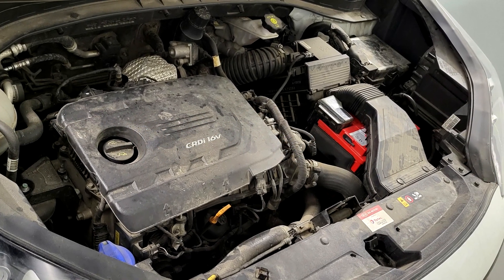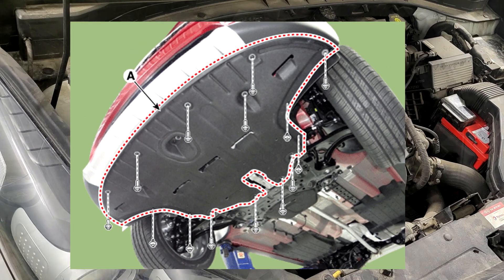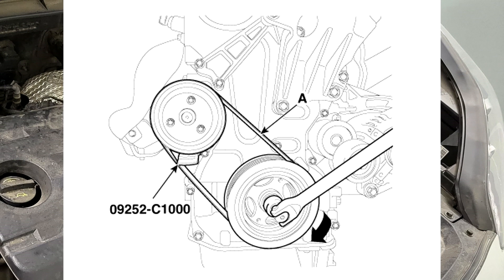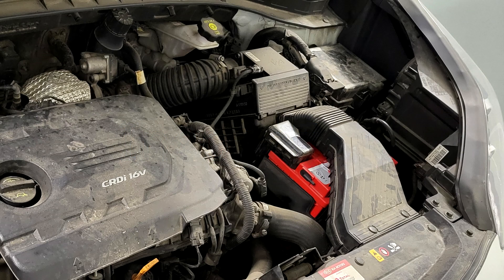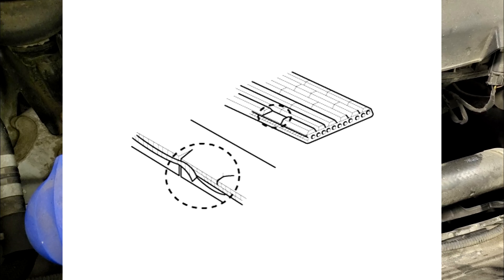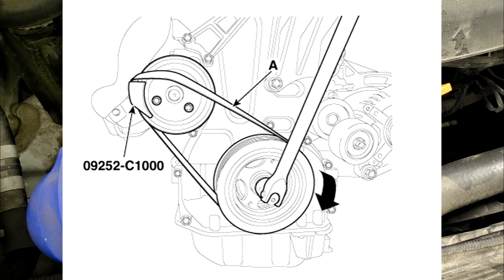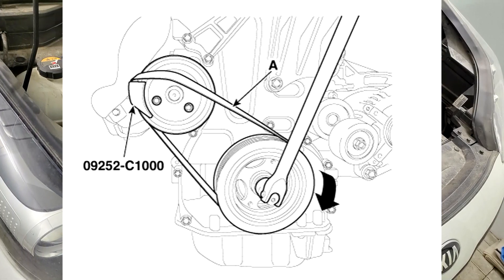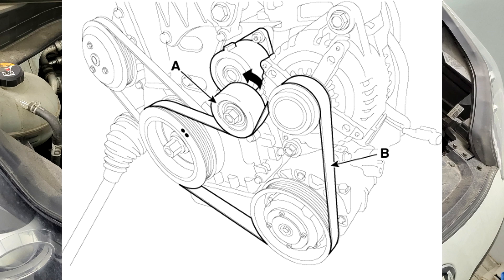Kia Sportage 4th Gen (QL) - Drive Belt Repair procedures | Removal, Inspection, Installation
Kia Sportage 4 QL (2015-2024) Service Manual / Engine Mechanical System / Drive Belt System / Drive Belt Repair procedures

00:00 Introduction
00:09 Removal Drive Belt - Kia Sportage 4 QL
00:42 Inspection Drive Belt - Kia Sportage 4 QL
00:58 Installation  Drive Belt - Kia Sportage 4 QL

Removal
1. Remove the RH front wheel. (Refer to Suspension System - "Wheel")
2. Remove the engine room under cover. (Refer to Engine and Transaxle Assembly - "Engine Room Under Cover")
3. For release the tension, turn the drive belt tensioner (A) counterclockwise then remove the drive belt (B).
4. Remove the water pump belt.

a) Insert the SST (09252-C1000) between the water pump pulley and the water pump belt.
b) Remove the water pump belt (A) by turning the damper pulley clockwise.

Inspection
Visually check the belt for excessive wear, frayed cords etc. If any defect has been found, replace the drive belt.
Cracks on the rib side of a belt are considered acceptable. If the belt has chunks missing from the ribs, it should be replaced.

Installation
1. Install the water pump belt.
b) Install the water pump belt (A) by turning the damper pulley clockwise.

Install the water pump belt while being careful not to damage the water pump belt caused by water pump pulley mounting bolt.

2.For release the tension, turn the drive belt tensioner (A) counterclockwise then install the drive belt (B).
3.Install the other parts in the reverse order of removal.